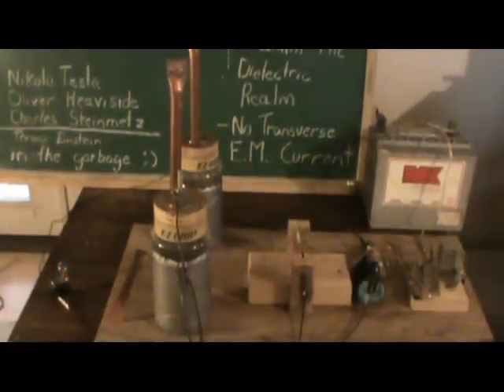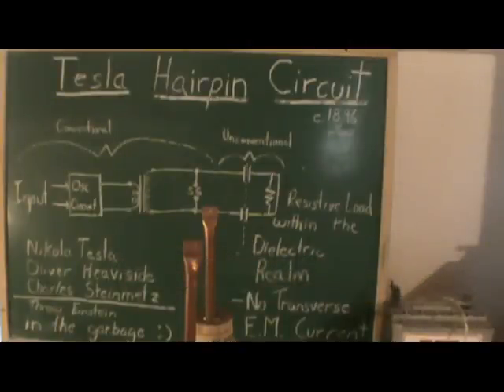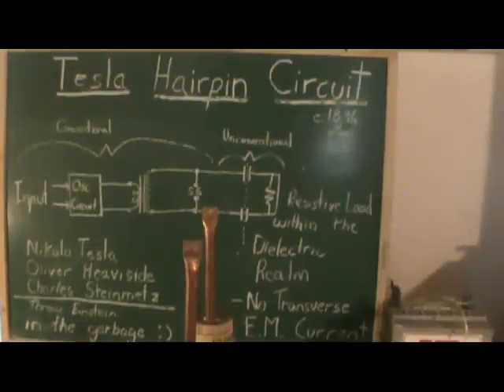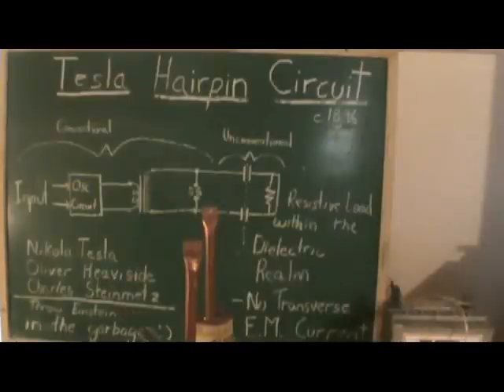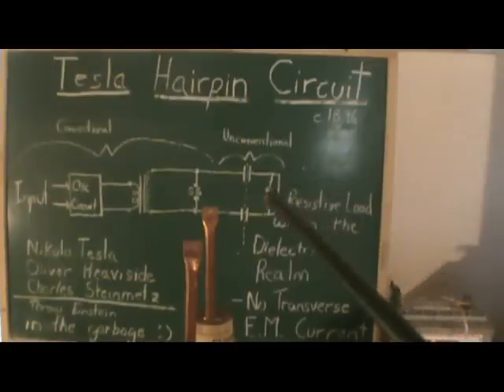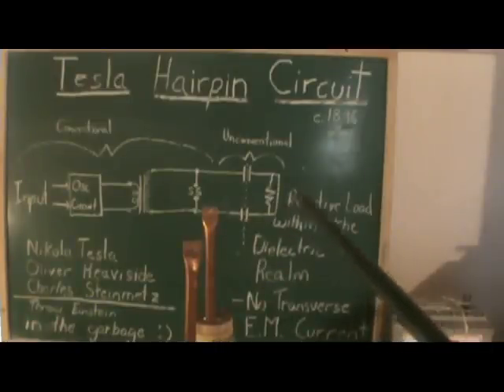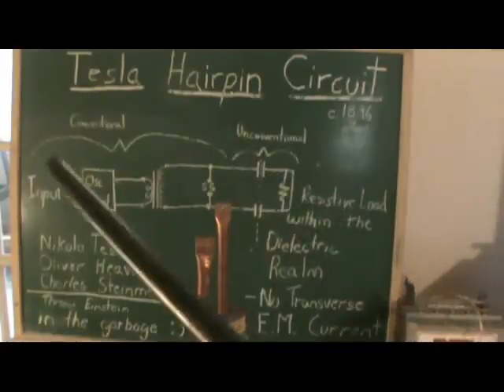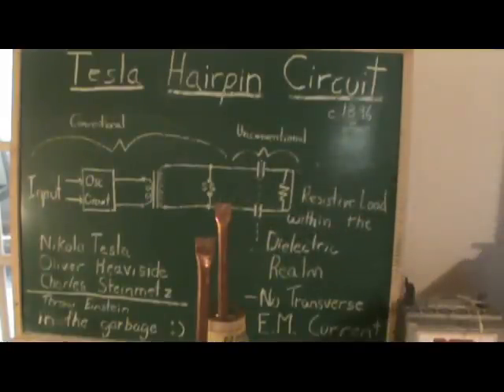Tesla Hairpin Circuit Radiant Energy Examined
WARNING! -- I don't recommend that you try this at home until you read about and understand the underlying concept, because caution needs to be excercised...with a higher input to the system you can hurt yourself or cause death.

Reference vid: Eric Dollard - Origin of Energy Synthesis

This stuff needs to be put through a vacuum ;) And as I mentioned in the vid, I'd love to see a Tesla coil primary put inbetween the dielectrics...perhaps a Tesla pancake coil primary...hmmm. I will definitely be replacing the static spark gap with a rotary spark gap in order to put the system into resonance ;) Resonance will increase the output potential, but at the same time it will increase the dielectric/scalar potential...joy! This dielectric arrangement can have analogue applications as well...and that will be explored down the road too. IMHO this hairpin circuit is the missing Tesla puzzle piece...that's why he was never granted a patent for it. The dielectric realm communicates with the time domain/ether...the resistor is tapping the local ether for longitudinal/scalar/dielectric forces (a la Heaviside, Tesla, Steinmetz).